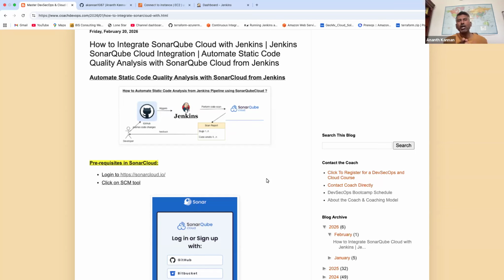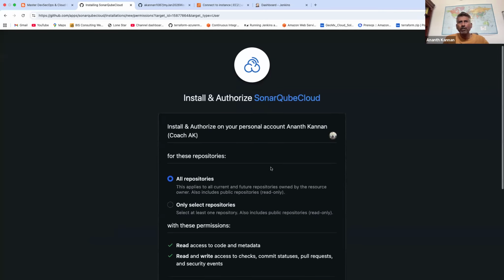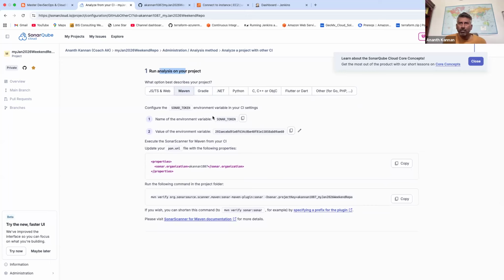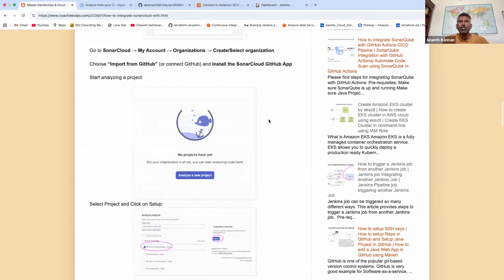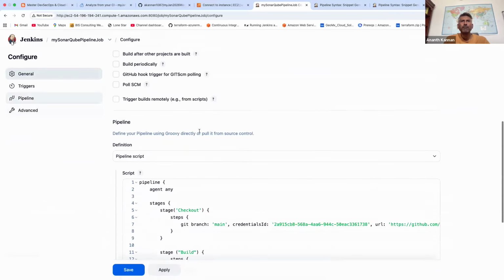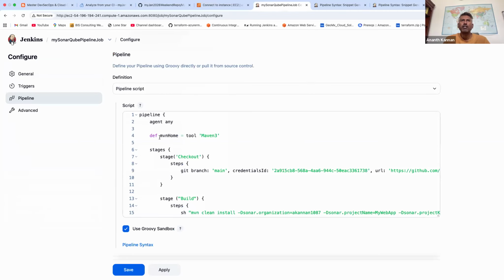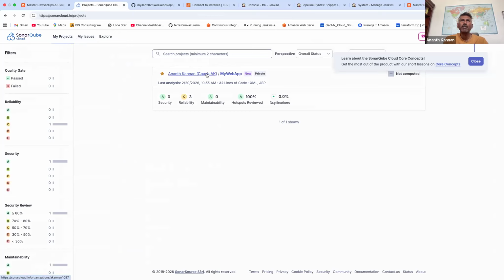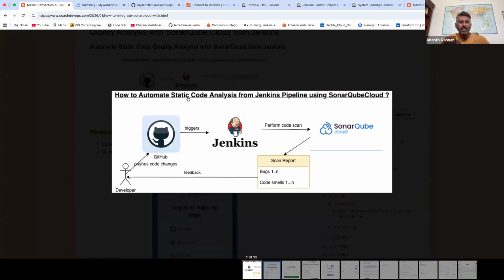Build Jenkins DevSecOps CICD Pipeline with Sonar Cloud | Complete DevSecOps Tool Integration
🚀 In this video, we build a complete Jenkins CI/CD Pipeline integrated with SonarQube Cloud for automated code quality and DevSecOps scanning.

You’ll learn:

✅ What is SonarQube Cloud
✅ Why integrate Sonar with Jenkins
✅ Install SonarQube Plugin in Jenkins
✅ Generate Sonar Token
✅ Configure SonarQube in Jenkins
✅ Create Jenkins Pipeline (Declarative)
✅ Run Code Quality Scan

🔧 Tools Used

Jenkins
SonarQube Cloud
Maven
GitHub
Java Sample Application

🔐 Why This Integration is Important

✔ Shift Left Security
✔ Automated Static Code Analysis
✔ Enterprise DevSecOps Practice
✔ CI/CD Best Practices
✔ Real Interview Scenario